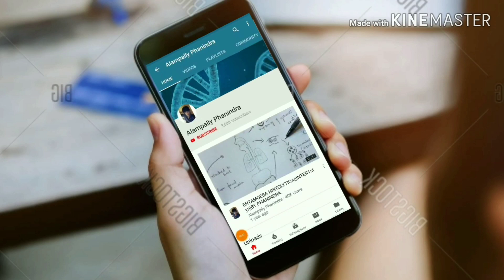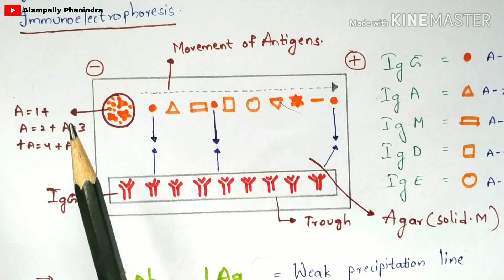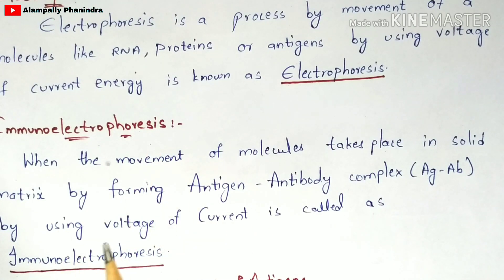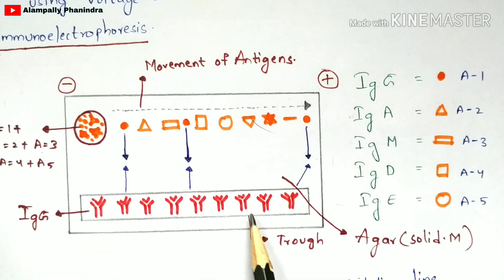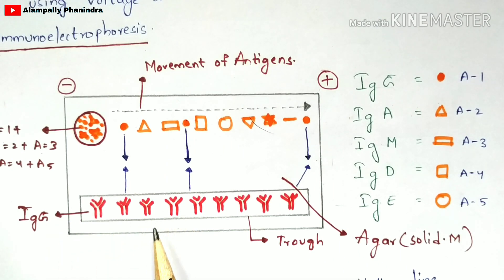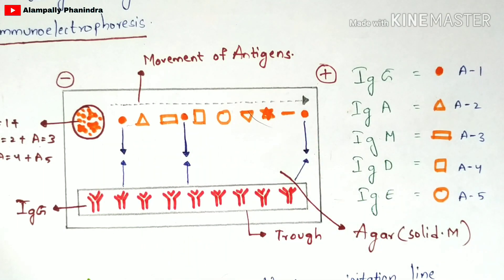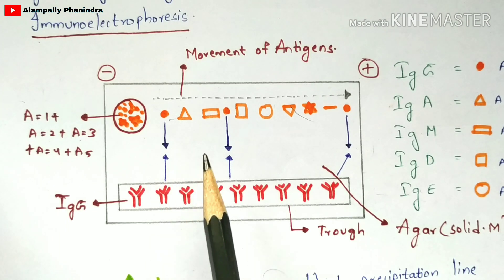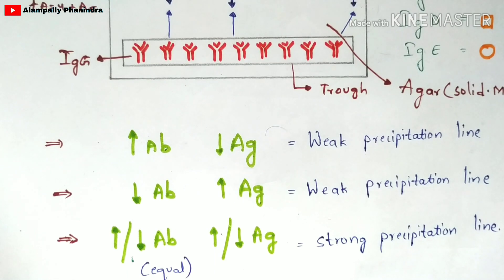Immunoelectrophoresis | Immunotechnology | By phanindra gupta | Bio science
biology education
teaching
life sciences
molecular biology
cell biology
suman bhattacharjee
shomu's biology
proteins
immunoelectrophoresis
antibodies
antigens
electrophoresis
affinity electrophoresis
antigen antibody complex
antigens and antibodies
crossed immunoelectrophoresis
agarose
electroblotting
Alampally Phanindra
Phanindra gupta
Immunoelectrophoresis in hindi
Immunoelectrophoresis ak lectures
Immunofixation electrophoresis